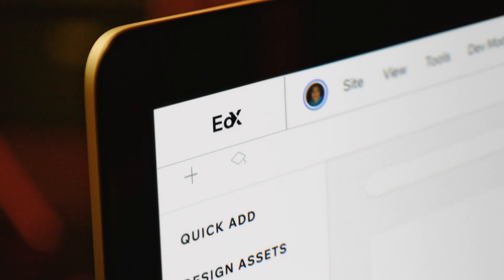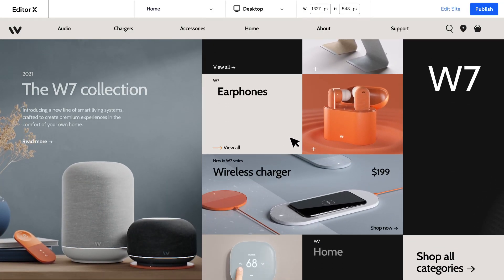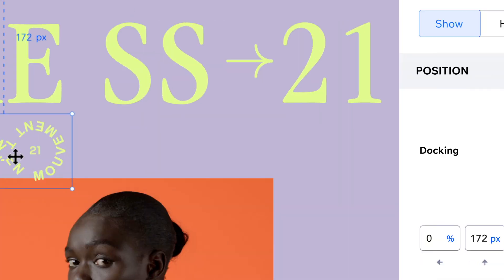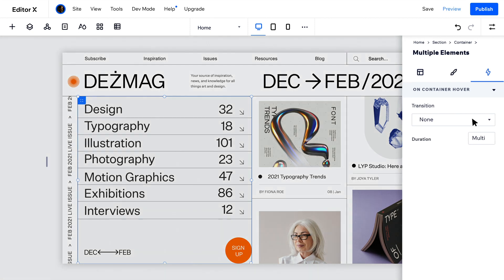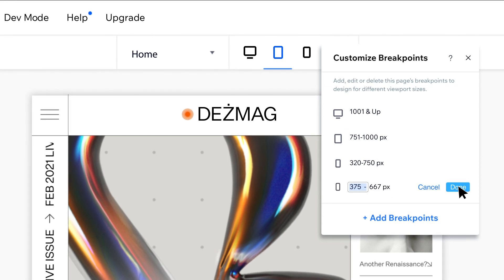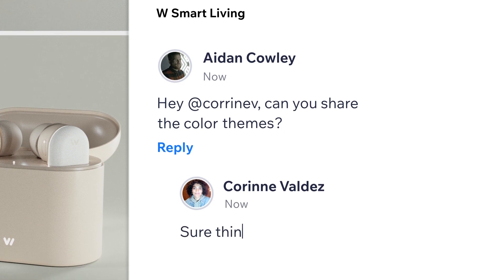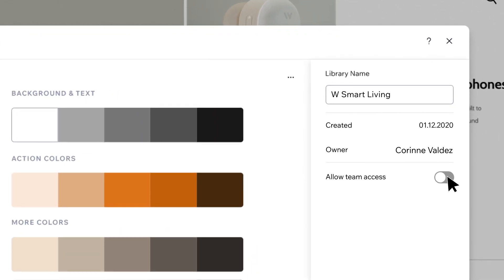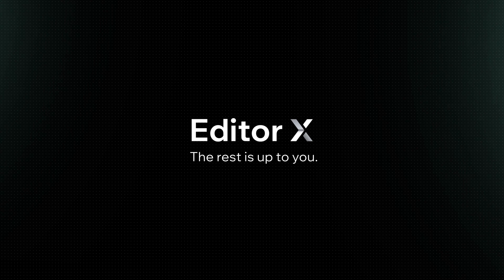Push the boundaries of responsive web design | Editor X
Experience a new standard for web design on Editor X—the ultimate platform for professional creators. Build, launch and manage powerful websites with advanced design capabilities, integrated business solutions and a robust CMS. Streamline your workflow and encourage team collaboration with custom roles and permissions, shareable design libraries and more. Is your team ready?